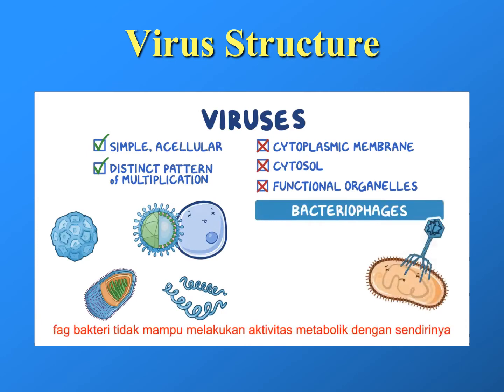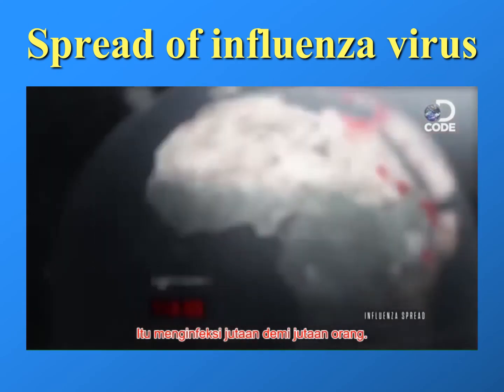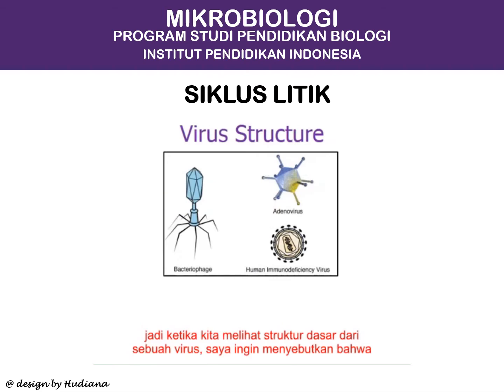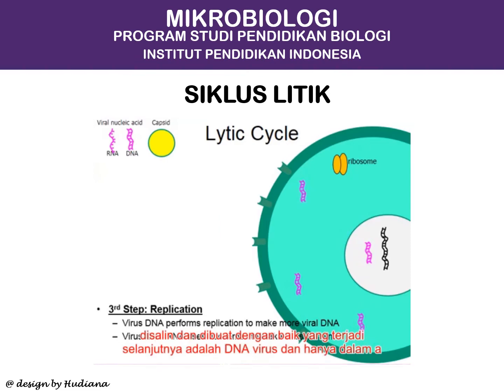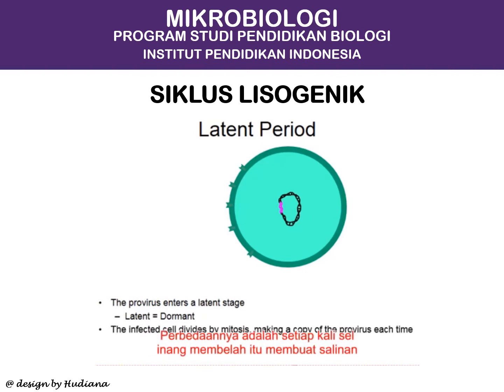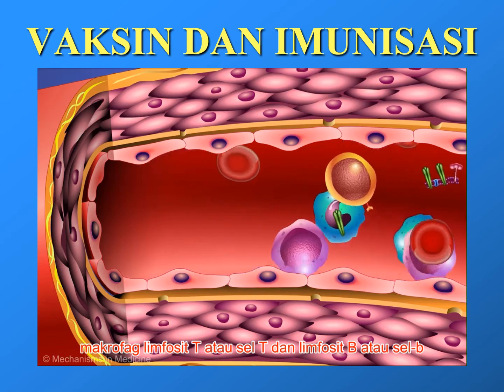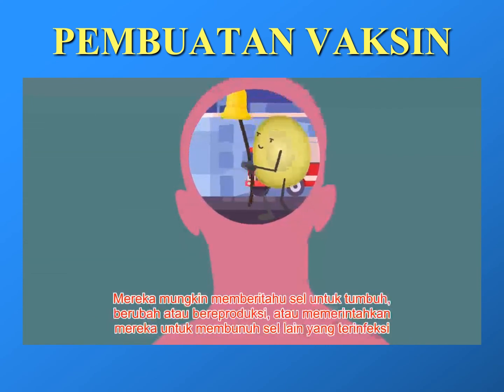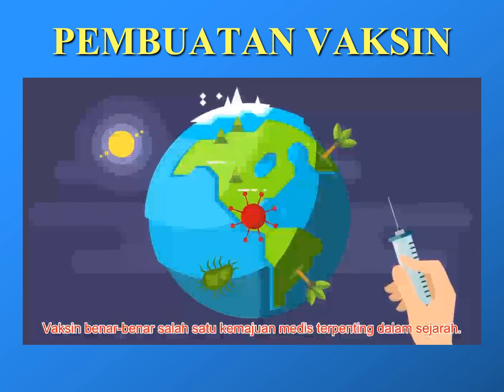VIDEO PEMBELAJARAN MATERI V I R U S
Video ini berisikan materi VIRUS Bagian ke-2 dalam matakuliah MIKROBIOLOGI